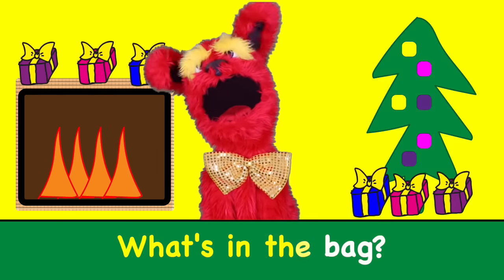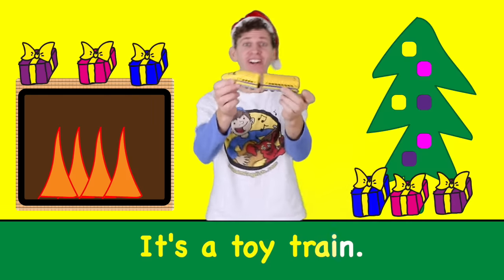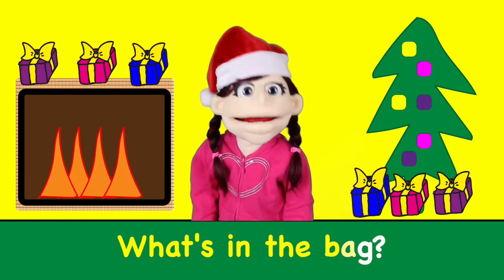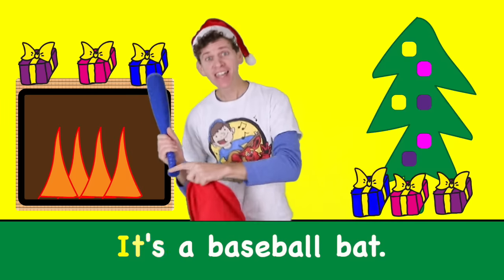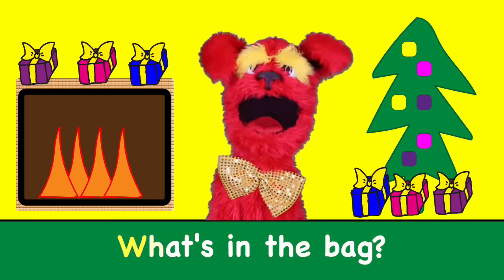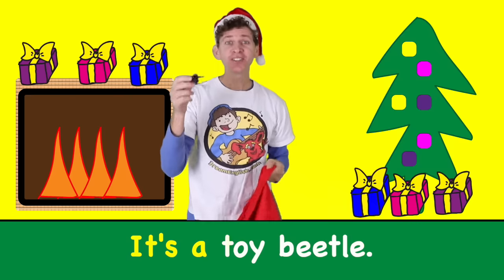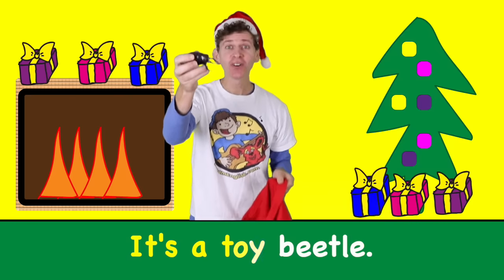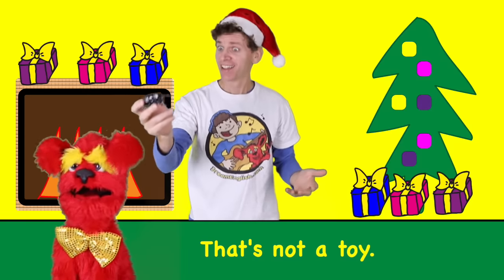What's In The Christmas Bag? Song with Matt | Toys and Snakes? | Learn English Kids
Oh, look! Santa left his Christmas bag. Let's have a look inside! Join Matt, Tunes, and Bell in this funny look into Santa's Christmas bag. We will find toy cars, dolls, baseball bats, and a spider? That's not a toy! Let's learn Christmas vocabulary for kids in this fun song. Be sure to sing-along and challenge as it gets faster!

Original song by Matt.

Lyrics:
What's in the bag? (x2)
It's a robot, it's a robot
It's a doll, it's a doll
It's a toy snake, it's a toy snake
That's not a toy!
(Repeat lyrics with the following vocabulary: toy car, ball, toy spider
toy train, baseball bat, toy beetle )

for free downloads of Christmas songs and printable materials for your classroom!